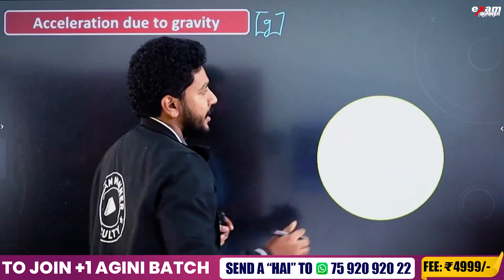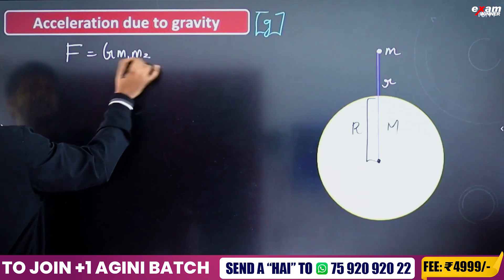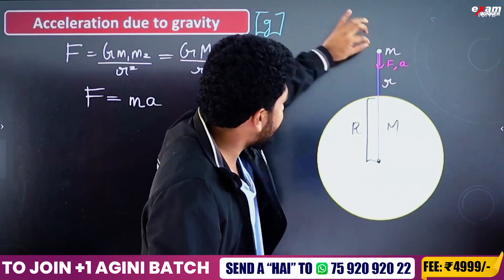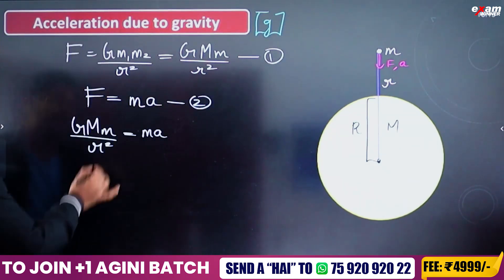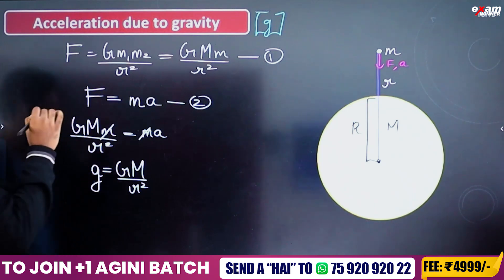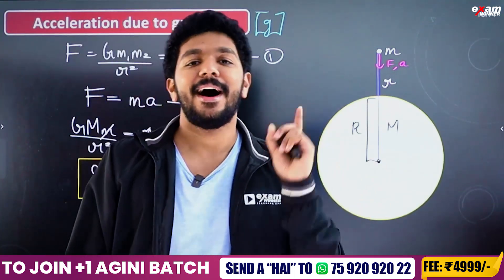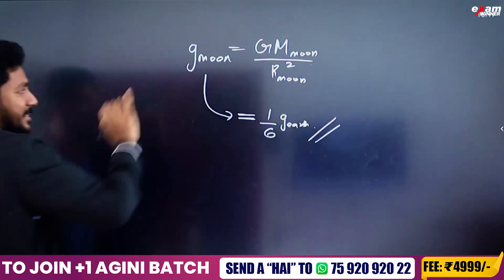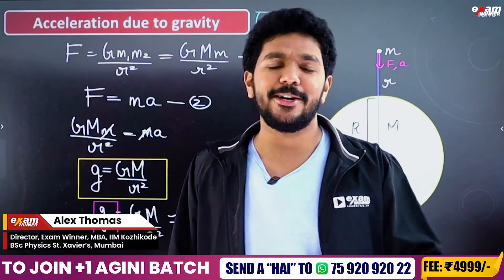Plus One Physics | Gravitation | Acceleration due to gravity | Exam Winner Plus One